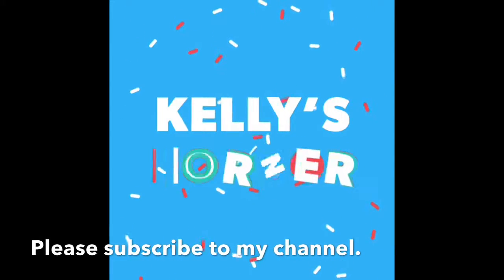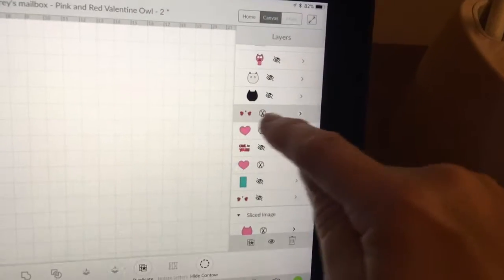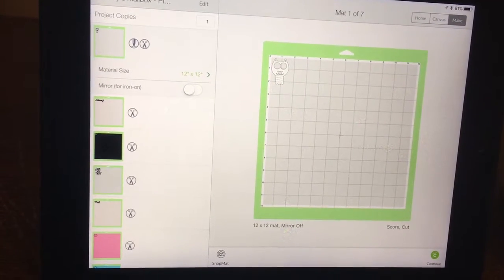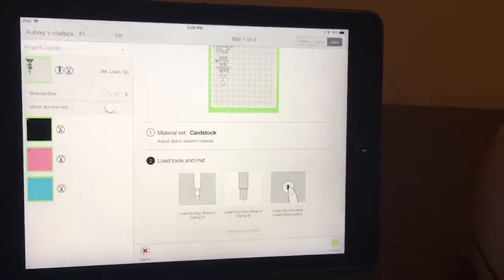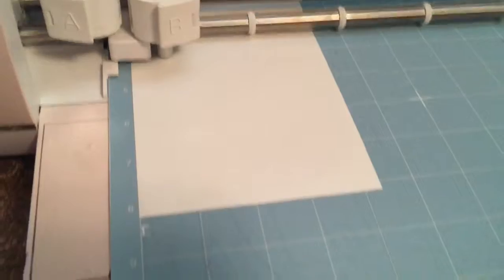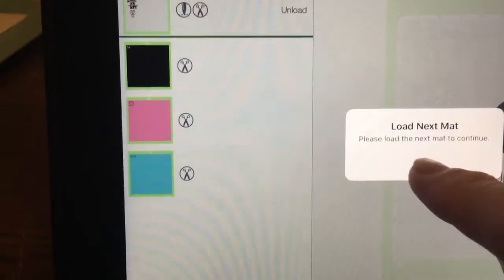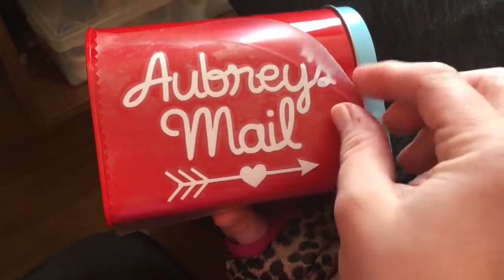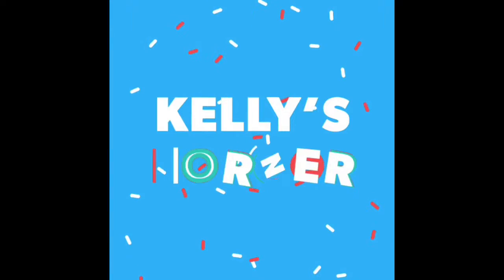Part 3 of 4 - (Tutorial)-Using my Cricut to Decorate a Valentine Mailbox with Aubrey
I will be decorating a Valentine mailbox with my niece using my Cricut and vinyl.